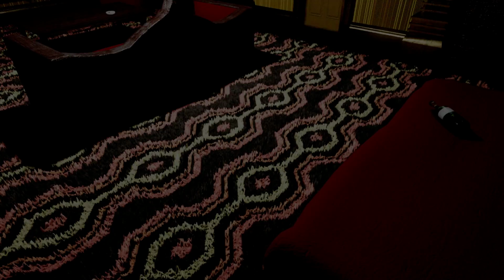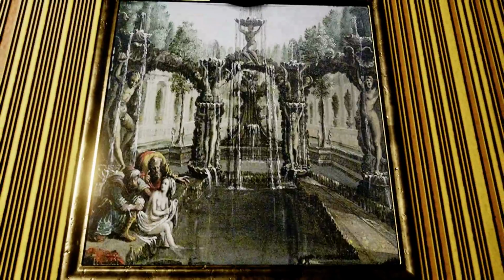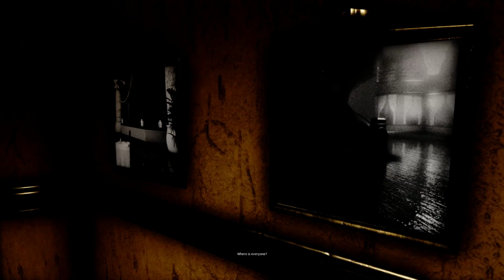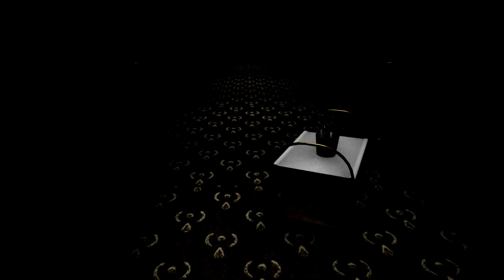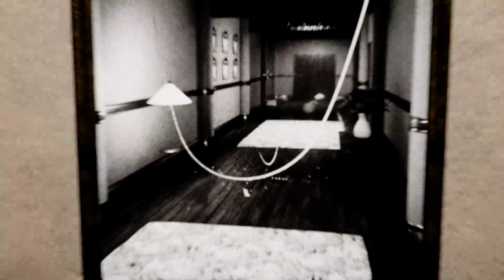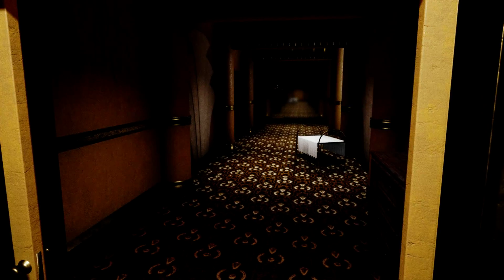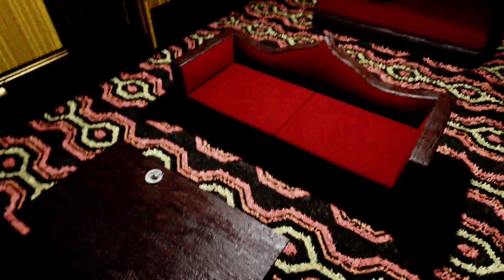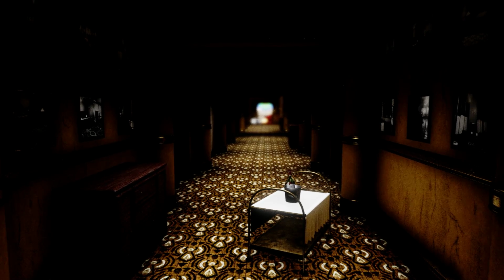vert plays... Hotel Majestic Teaser | I Feel So Teased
--- Some PC Specs ---
▪ AMD Phenom II X4 955
▪ MSI 890FXA-GD70
▪ 12.0 GB Dual-Channel DDR3